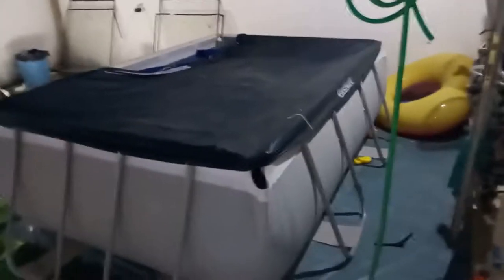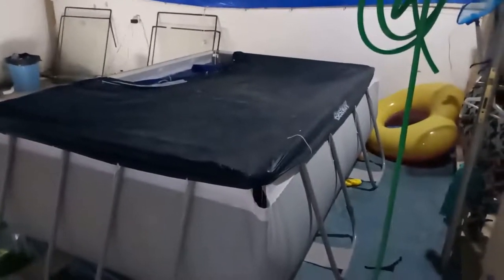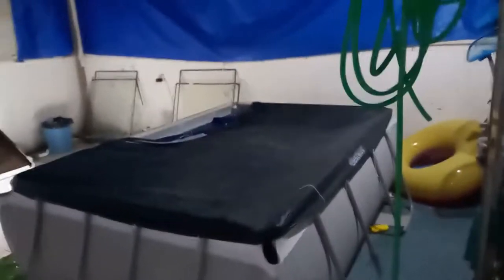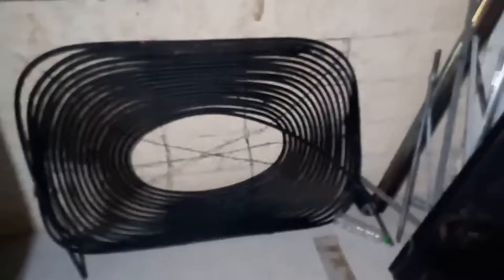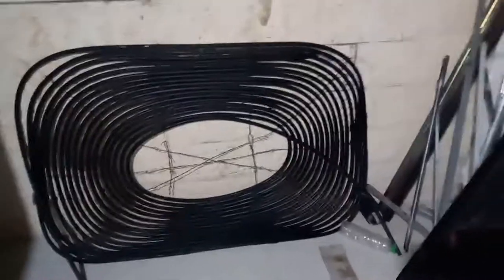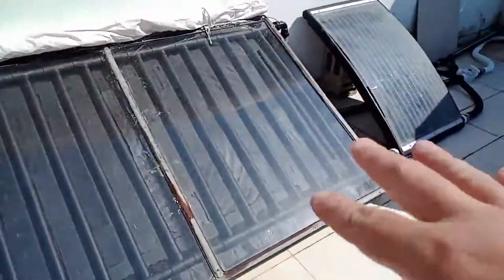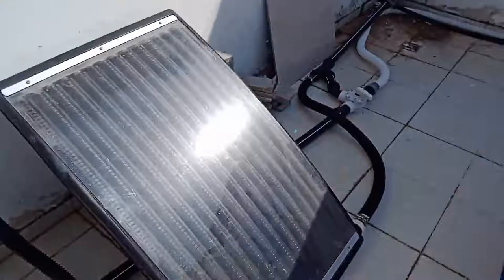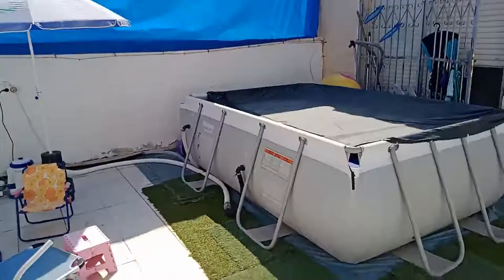POOL SOLAR HEATER (full version) autumn 2020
Upgraded pool solar heater.